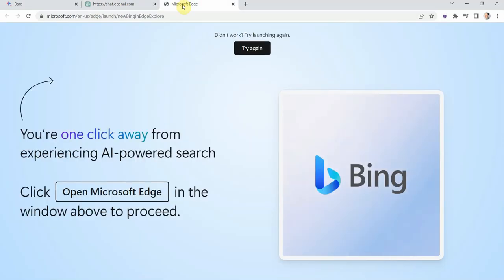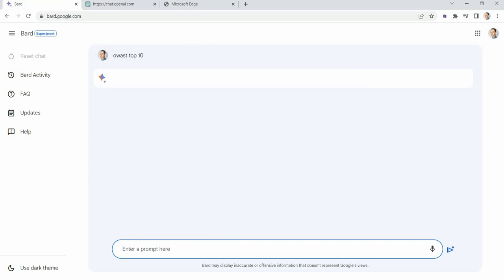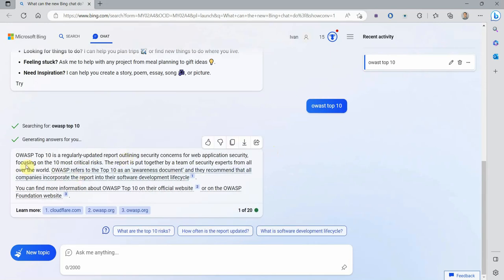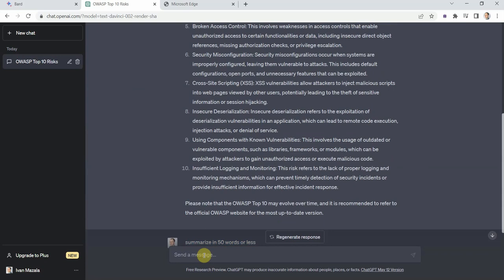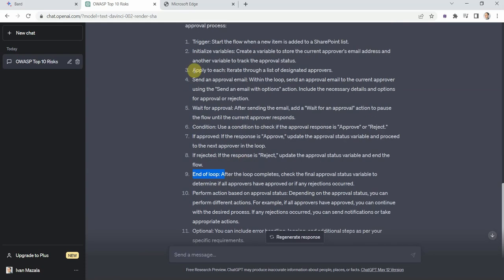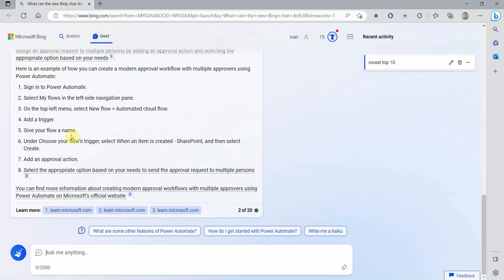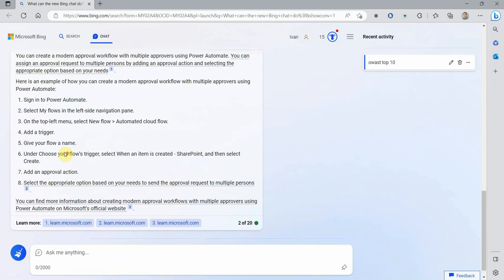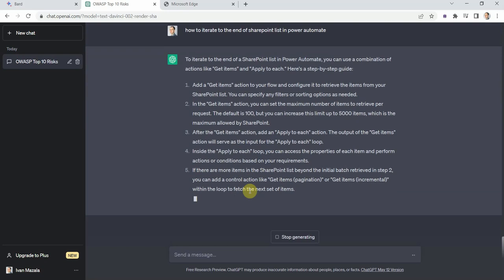Smart Chatbots | Bing vs ChatGPT vs Bard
Most popular AI bots - short comparison with a practical example
ChatGPT is in the lead :)
How can you use large language model bots with Microsoft 365?